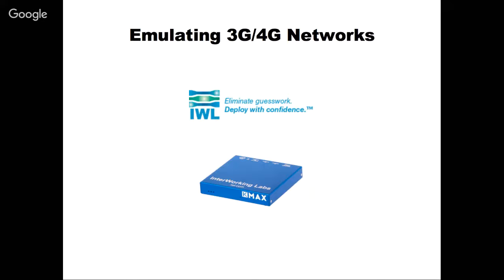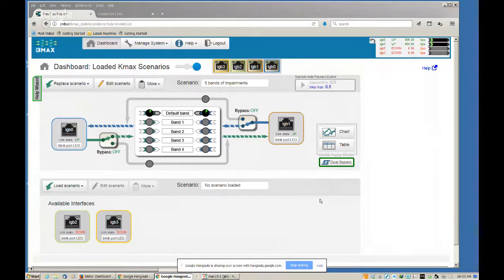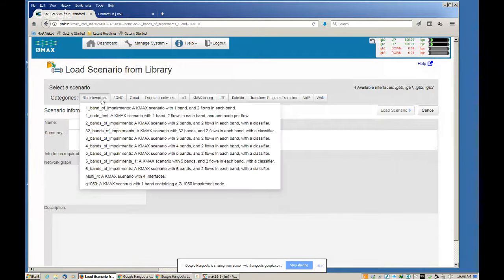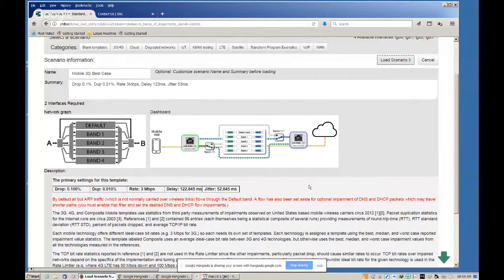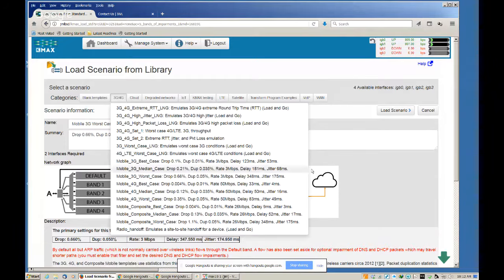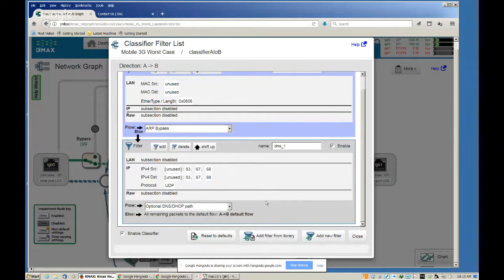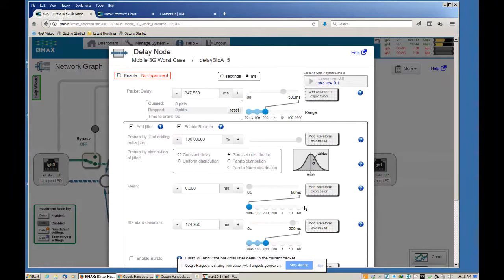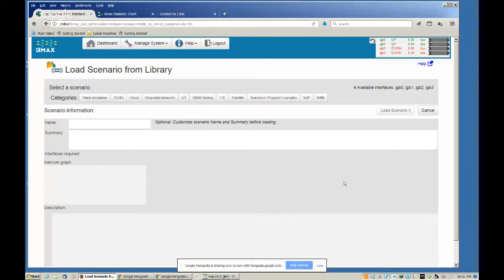Emulating 3G & 4G networks with KMAX the network emulator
Learn how to easily recreate 3G and 4G networks in your lab with KMAX the network emulator